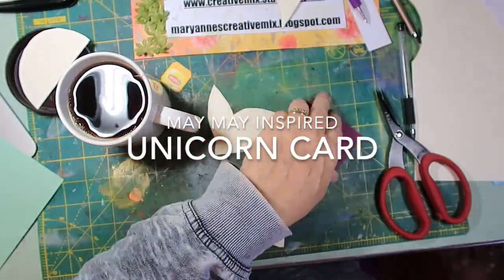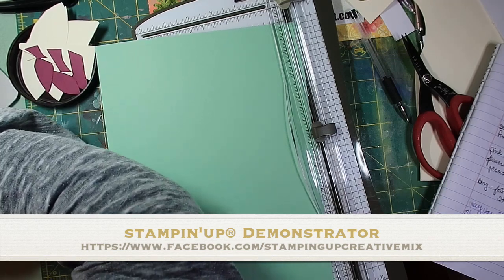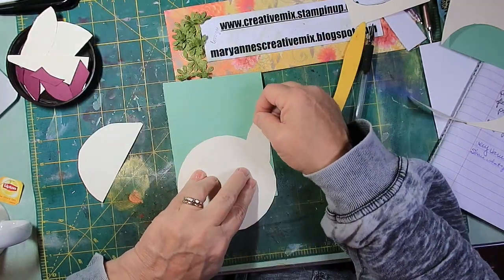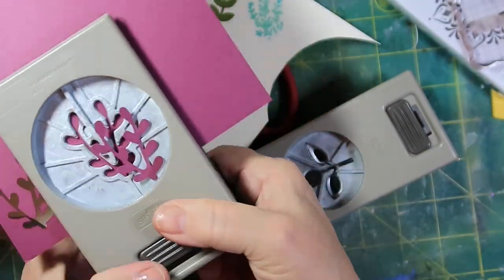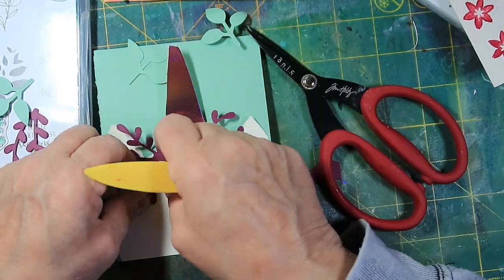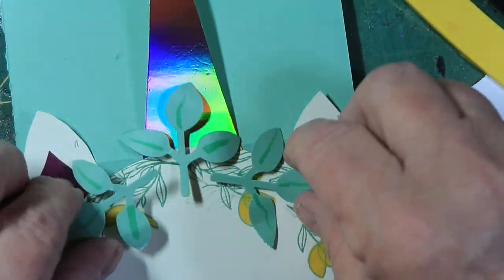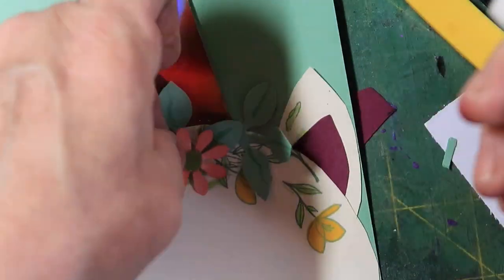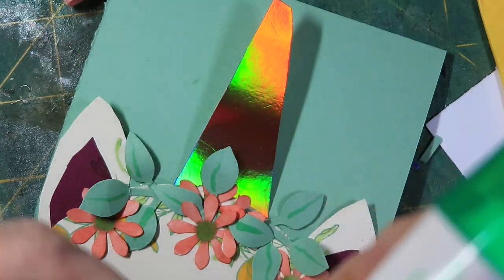Unicorn Card, Maymay inspired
Unicorn Card inspired by May May Made it.  Go to May May made it youtube to see the bunny she made.